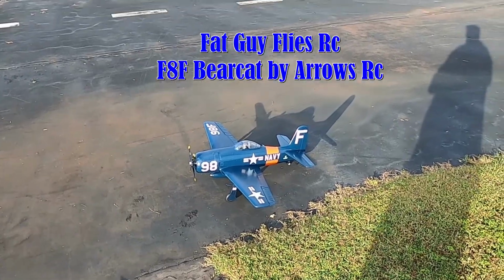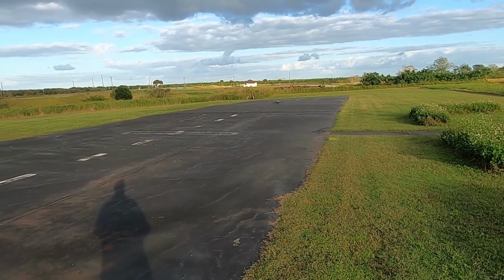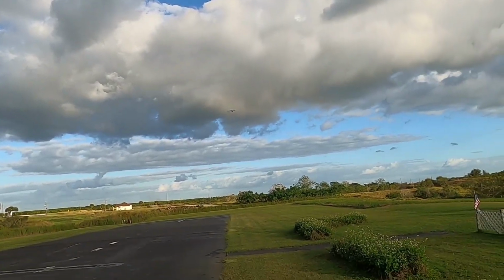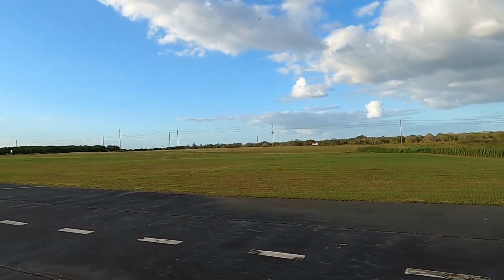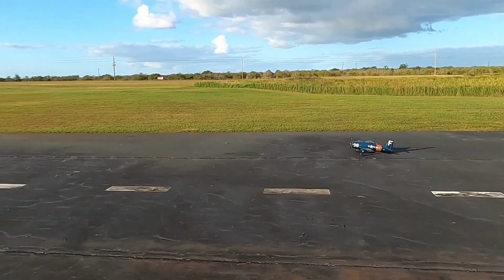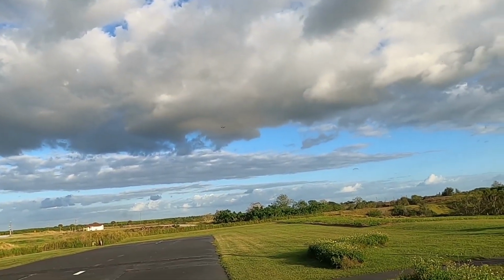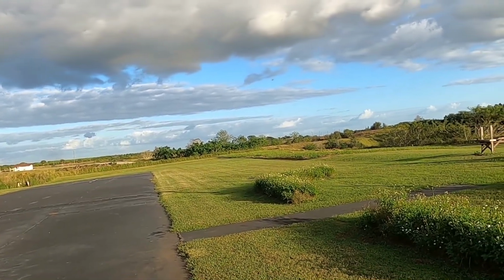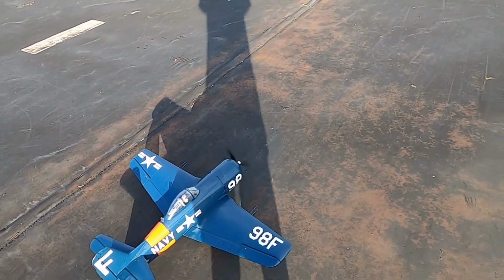Turkey Day Flight with the Arrows F8F Bearcat!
Welcome to Fat Guy Flies Rc!!
On this Turkey day 2020 , I am featuring the Arrows F8F Bearcat!!